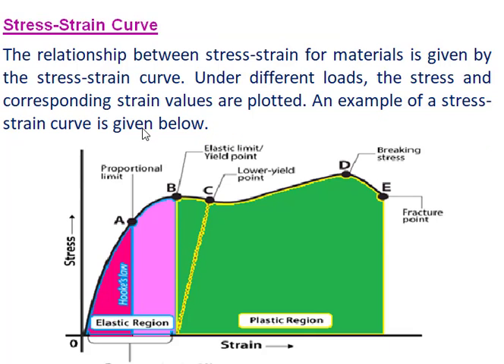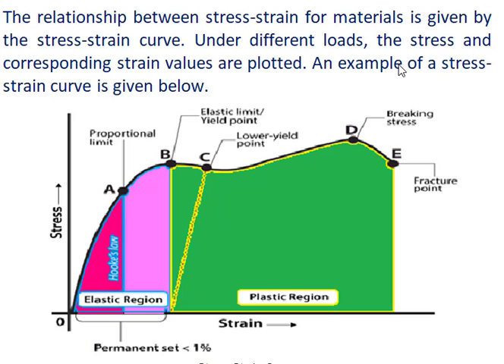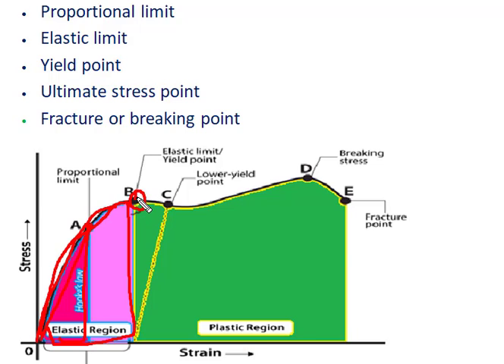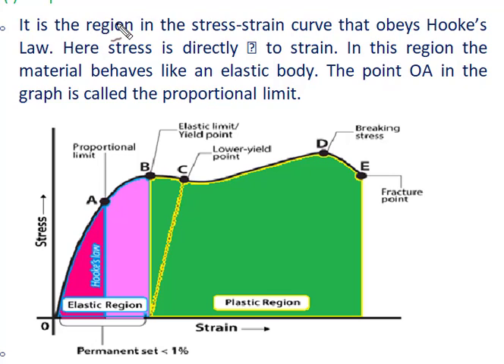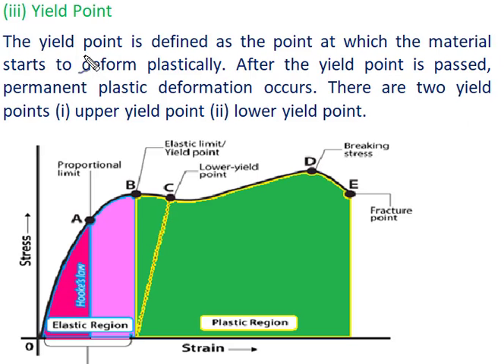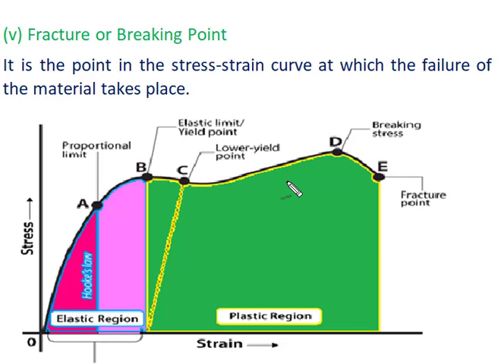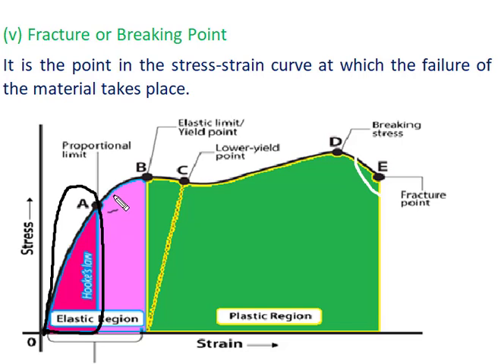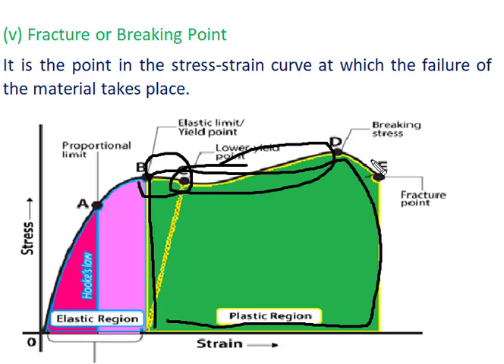JMA- PROPERTIES OF MATTER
ISLAMIAH COLLEGE

Table of Contents:

00:00 - Introduction
01:50 -
02:31 -